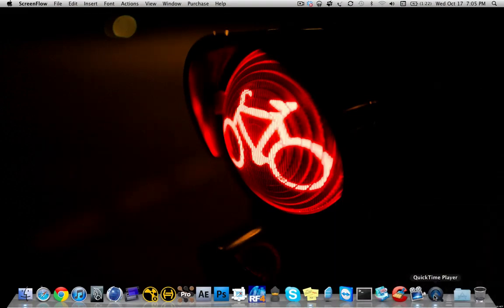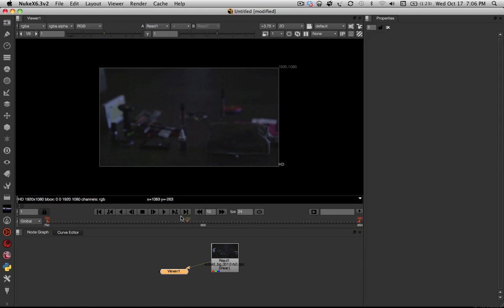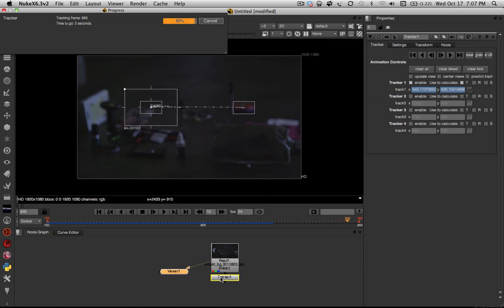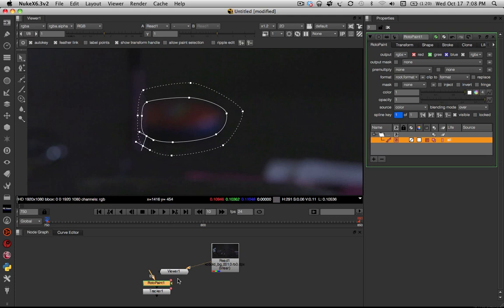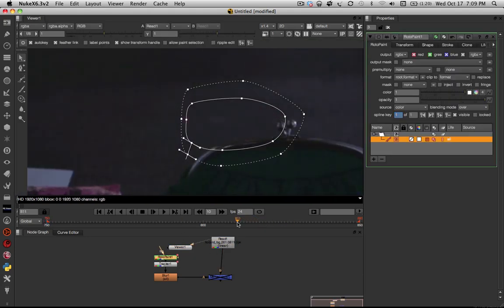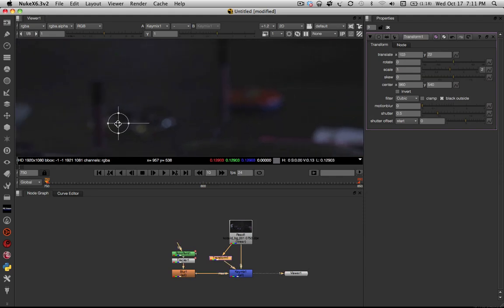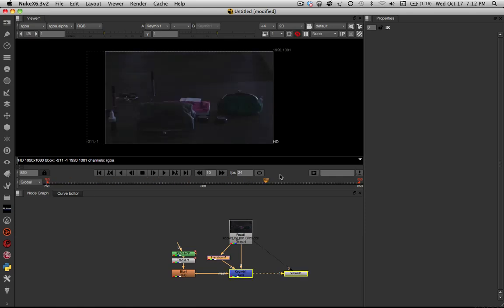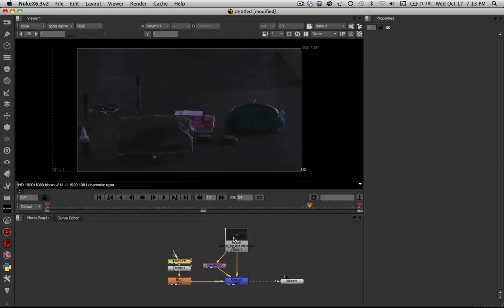Object Removal in Nuke | Part 1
DigitalSandwich.net
In the first of our Nuke tutorials we want to focus on Object Removal. Here we show you how to offset your footage to create a patch without having to make a clean plate. Check back soon for part 2 where we will show you another way to remove an object.
for more information about this.